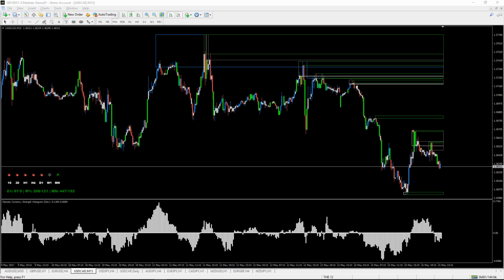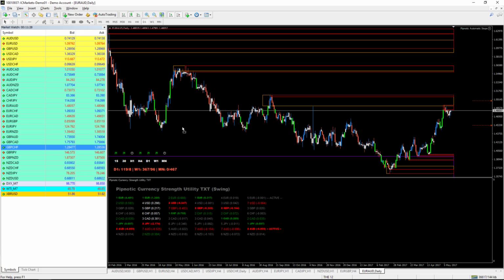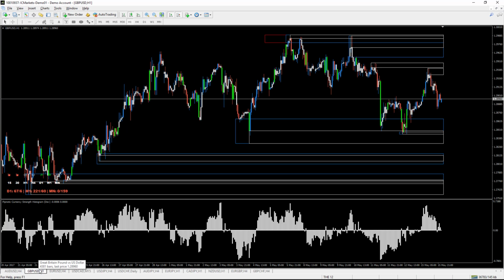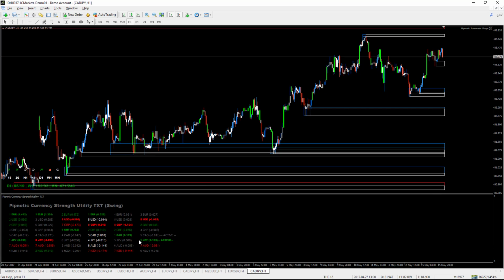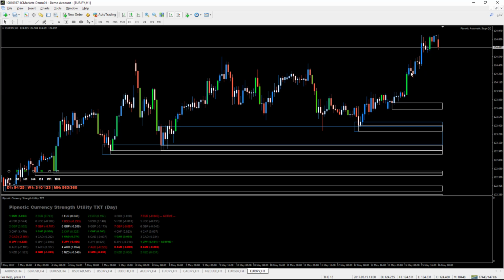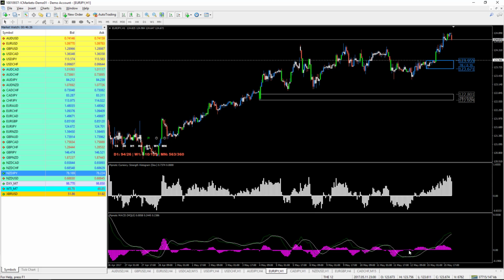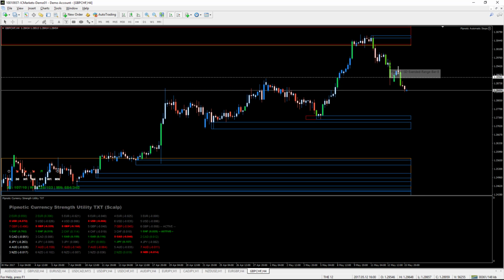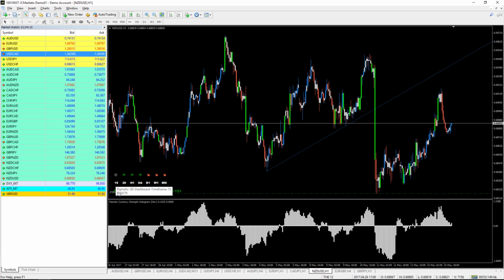Understanding relative currency strength and how it affects the movement of currencies